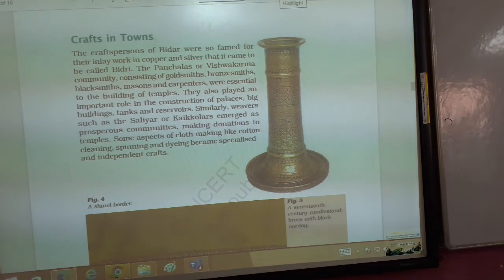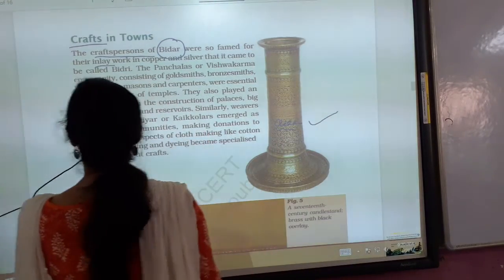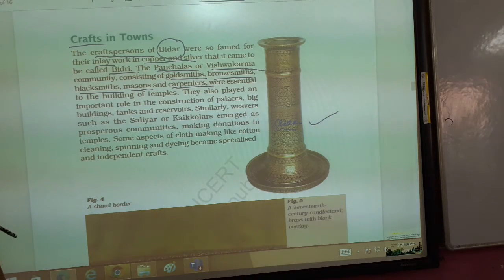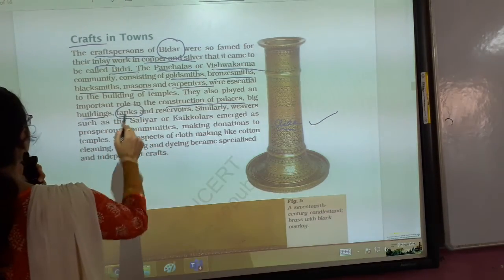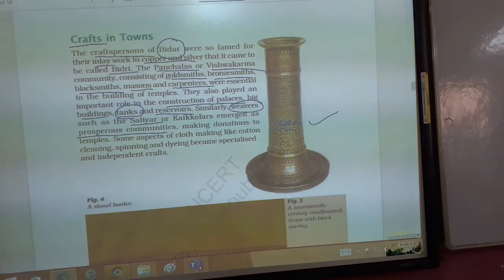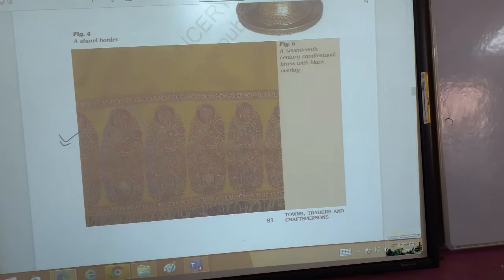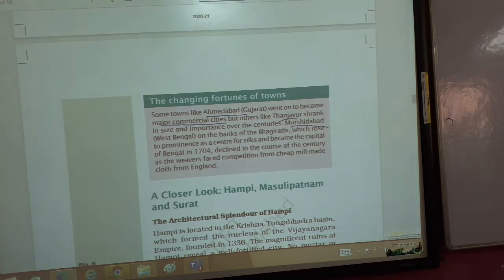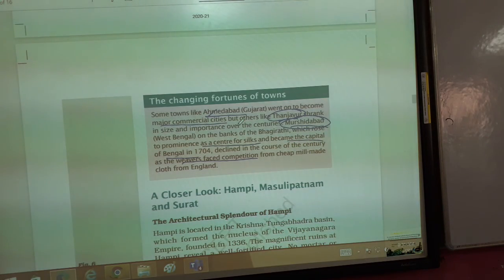Class 7th ch 6 History Towns, Traders and CRAFTPERSONS